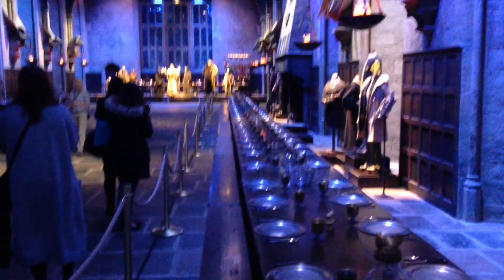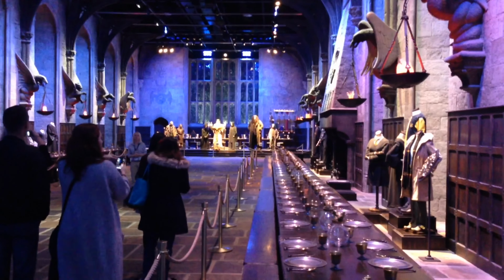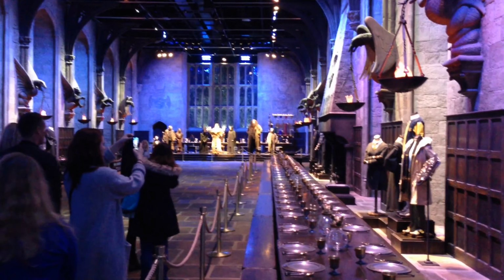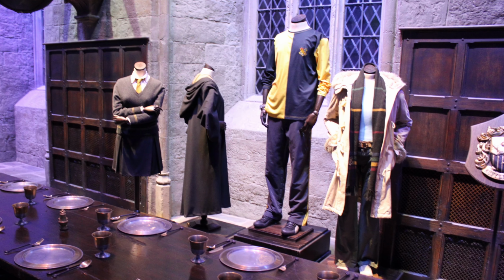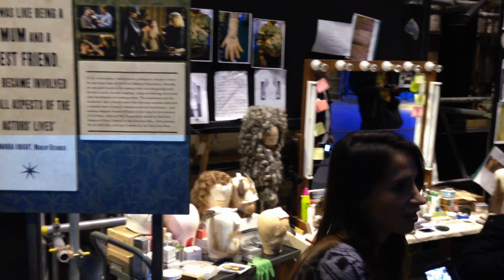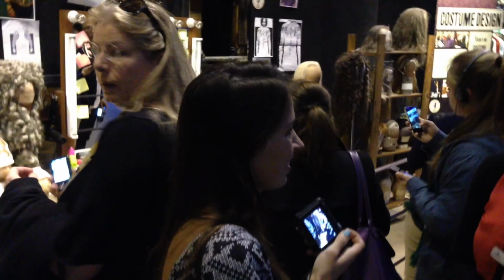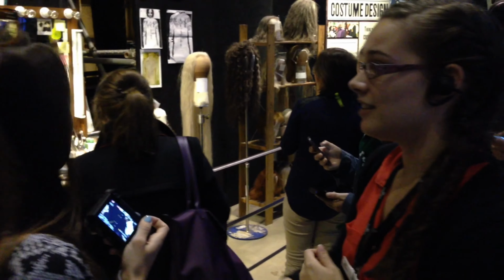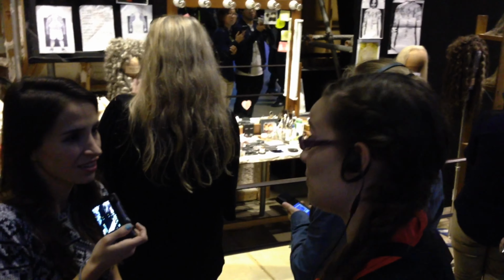Hinter den Kulissen von Harry Potter: Die Warner Bros. Studio Tour London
Hogwarts, Butterbier und Quidditch: Ich habe mir im Jahr 2014 die Studiotour im Norden von London angeschaut, wo zahllose Filmkulissen und Requisiten der Harry-Potter-Dreharbeiten gezeigt werden.